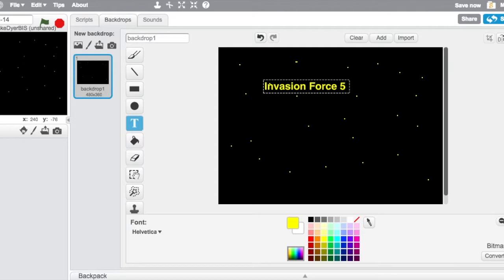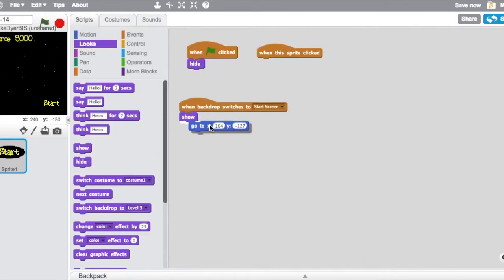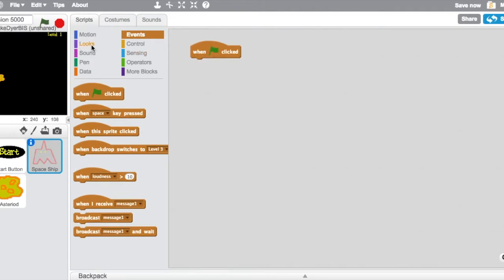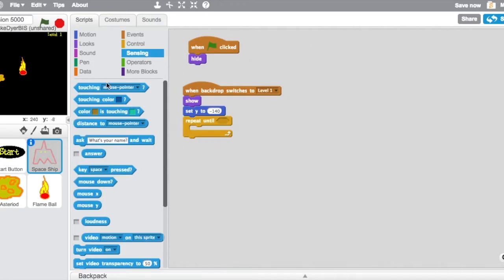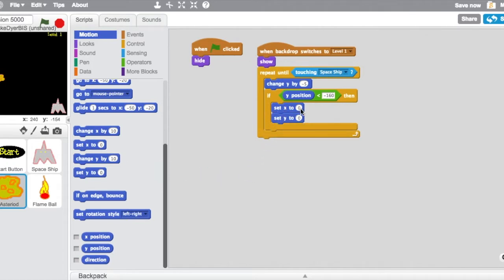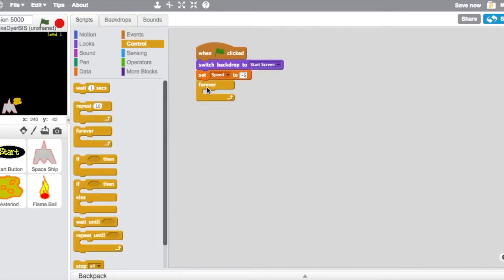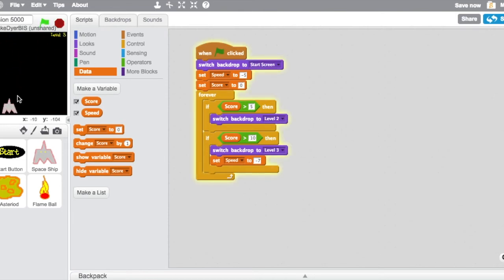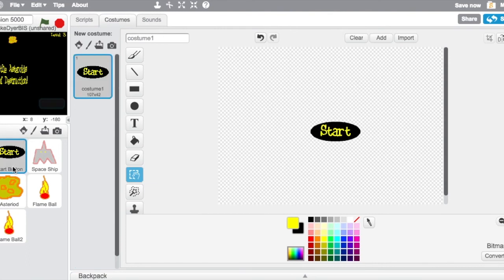Scratch Tutorial: Avoiding falling items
This game is very similar to the previous Scratch Game, but the main sprite is moving left to right and the sprites to avoid fall from above. If you see a problem let me know and I hope it helps ")